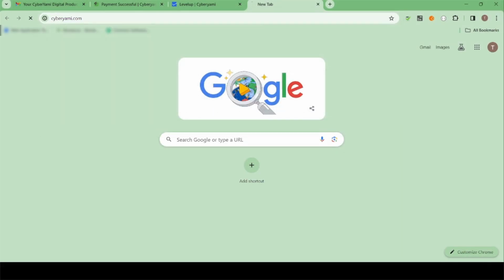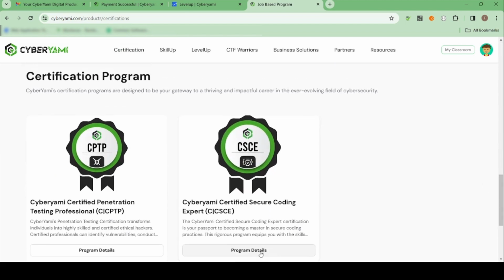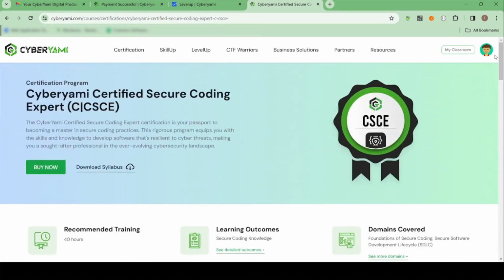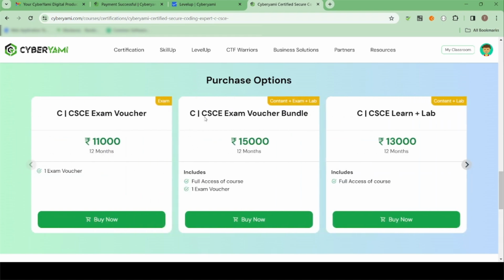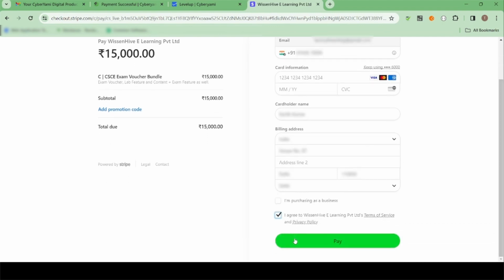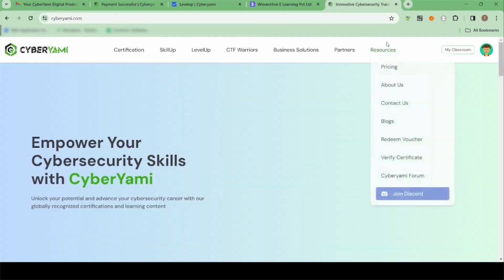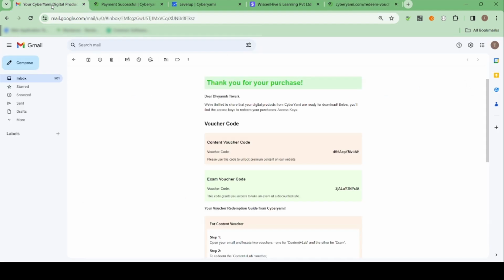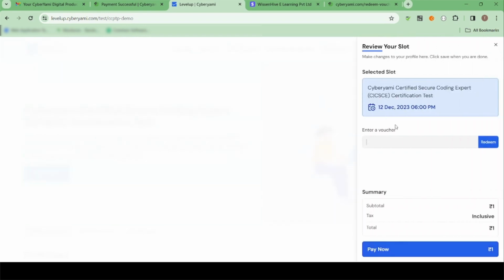How to Schedule Your Cyberyami Exam? [Step-By-Step Guide]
🔍 Are you preparing to take the CyberYami exam but unsure about the scheduling process? Look no further! In this video, we walk you through the entire process of scheduling your CyberYami exam using the official

🌐 What's in the Video:
- Navigating the CyberYami website
- Understanding exam schedules and availability
- Completing the registration form accurately
- Selecting the best date and time for your exam
- Finalizing your exam booking with payment details

📝 Comments:
Your questions and experiences are valuable to us. Share them in the comments section, and we'll be happy to help!